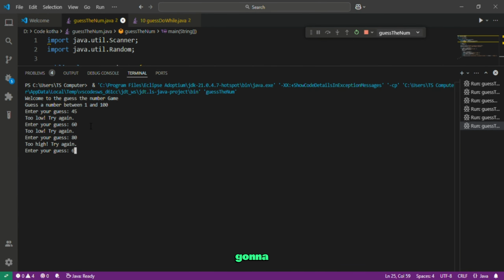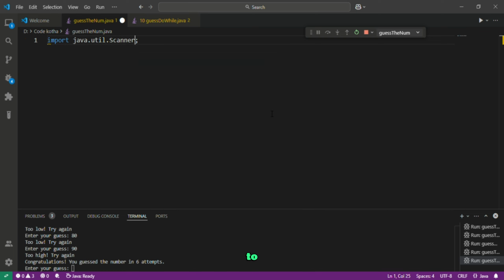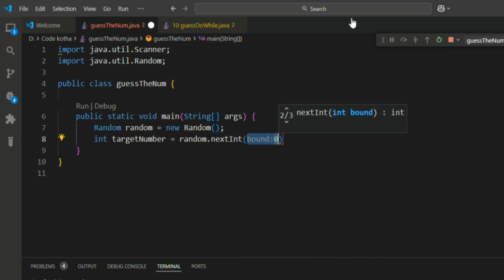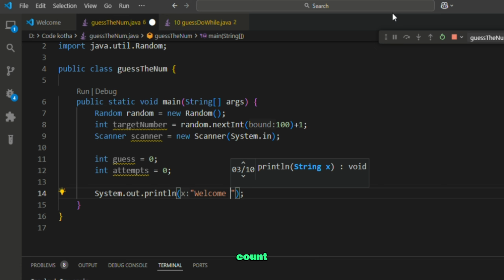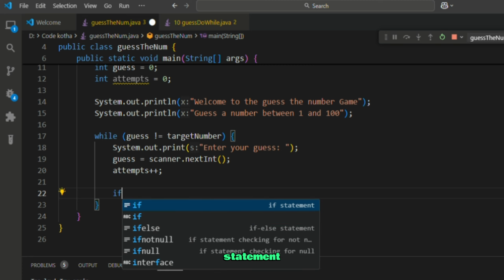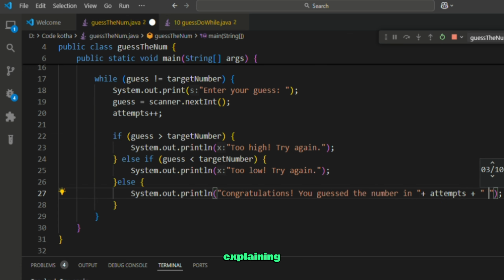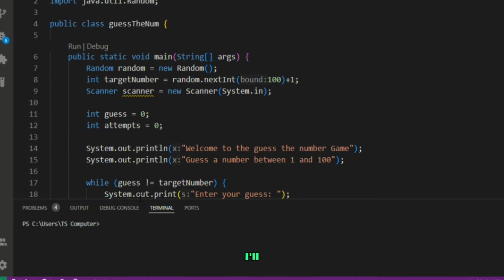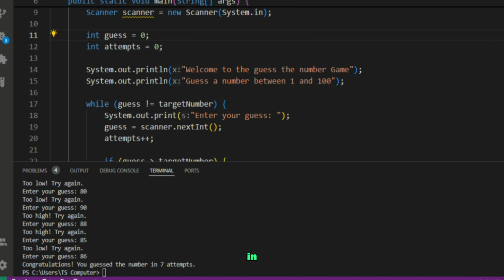Number Guessing Game in Java #4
🎯 Guess the Number Game in Java | Beginner Java Project

Welcome to another Java tutorial on CodeKotha! In this video, we will build a Guess the Number game using Java. This beginner-friendly project will help you understand loops, conditionals, user input, and random number generation.

🔥 What You'll Learn:
✅ Using Random to generate numbers
✅ Taking user input with Scanner
✅ Implementing loops for repeated guesses
✅ Providing hints ("Too High" / "Too Low")